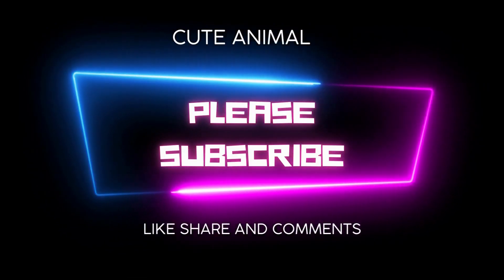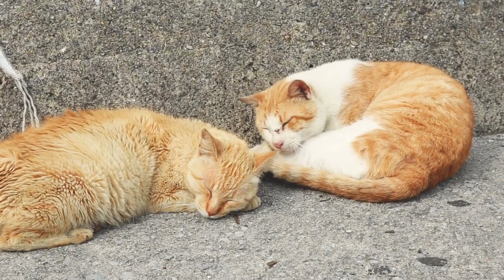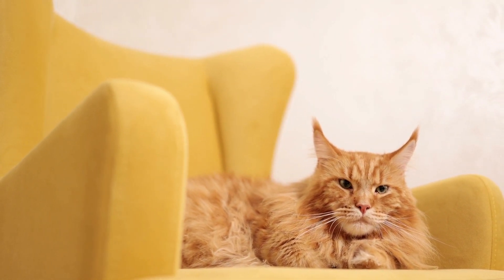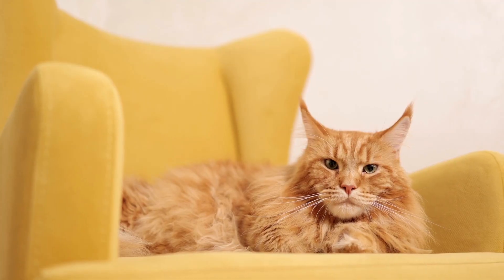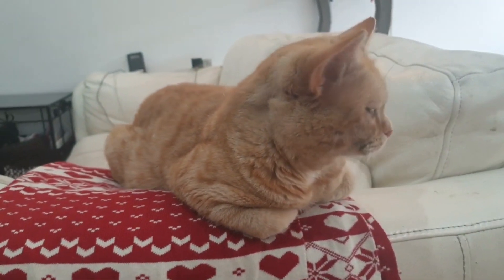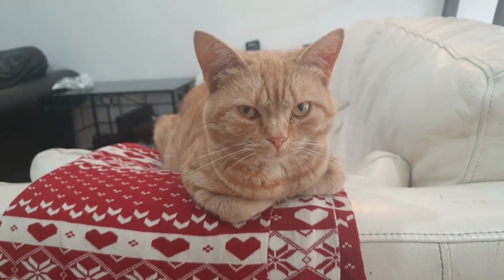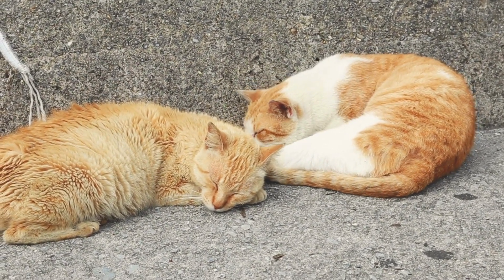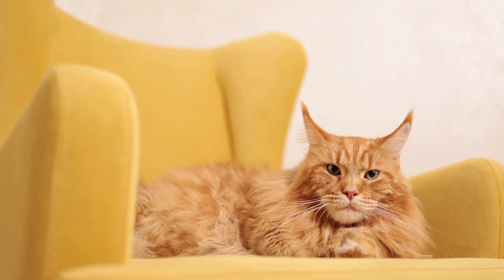Selkirk Rex Cat Breed || Selkirk Rex Cat Breed 101 || Color || Facts || cute USA Cat Breed Vidoes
Selkirk Rex

The Selkirk Rex is a breed of cat with highly curled hair.

LIFESPAN

10 - 15 years

HEIGHT

WEIGHT

6 - 15 pounds

Selkirk Rex Traits

Lap Cat

Intelligence

Ease Of Training

Grooming Requirements

Shedding

Good With Children

Good With Dogs

Selkirk Rex History

This newcomer to the feline pedigree began July 4, 1988 when a Persian cat breeder named Jeri Newman of Montana bred a curly haired kitten from a nearby shelter with one of her black Persians. The litter of six yielding a trio sporting curly hair.

A breeding program was created that initially included Persians, British Shorthairs, Persians and Exotics until the unique Selkirk Rex look developed.

The Cat Fanciers Association accepted the Selkirk Rex in 2000.

Selkirk Rex Behavior Concerns

Super mellow and laidback, the Selkirk Rex prefers laps to running laps.

People enjoy this breed's quiet nature, gentleness and sweet affection.

One of the best traits of this breed is its patience with people and other pets. It is playful but not hyperactive.

This breed is best suited for stalking toys on the floor rather than leaping and swatting at wand toys.

Save room on your bed because this breed expects to share some Zzzz's with you.

Look of Selkirk Rexs

Exotic Shorthair Cat Breed || Facts || Personality || Color

Korat Cat Breed || USA Cat Breed || Cute Cat Breed || Cute Cat Breed || cuteanimals american Video

German Shepherd Dog || German Shepherd Puppy || German Shepherd Food || German Shepherd Size || USA

Maine Coon Cat Breed || Maine Coon Cat Breed Personality || Facts || Color || Age || Food

Manx Cat Breed || Manx Cat Food  || Manx Cat Age || Manx Cat 101 | Facts || Health || Manx Cat Puppy

Munchkin Cat || Munchkin Cat Breed || History || Facts || Color || Munchkin Cat USA Cute Cat Breed

Cats | Bringing an Animal into U.S.

Cats in the USA | The History Of The Cat | Cats | Guide - Cute Cat

Beagle | Overview, Description, Temperament, & Facts | Beagle Dog Breed

Chow Chow dog -  Dog Breeds - Chow Chow - chow chow puppy - Dog

American Bobtail Cat Breed Profile - American Bobtail – The Cat Fanciers' Association

American Bobtail Cat Breed

American Shorthair Cat Breed - Cat Weight - Color Compilation cute cutecats Cat Breed Video

American Shorthair Cat - short video complication - USA Cat